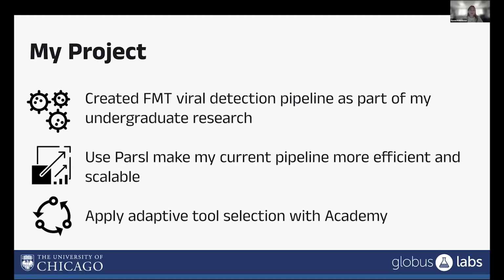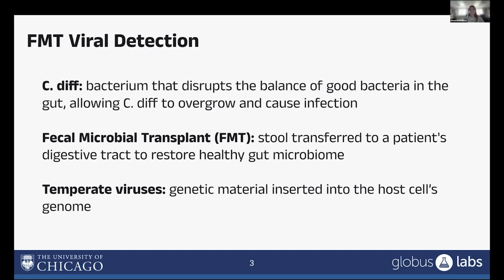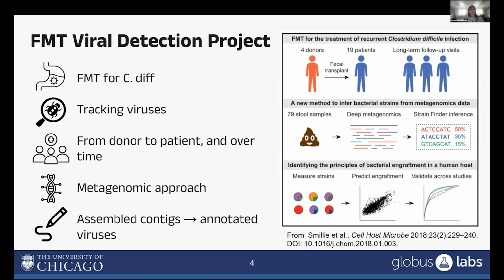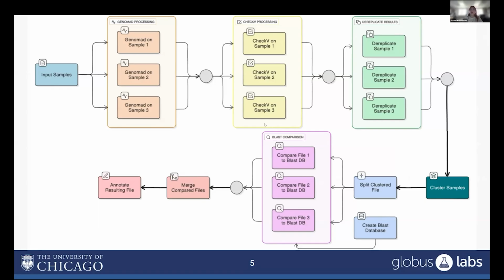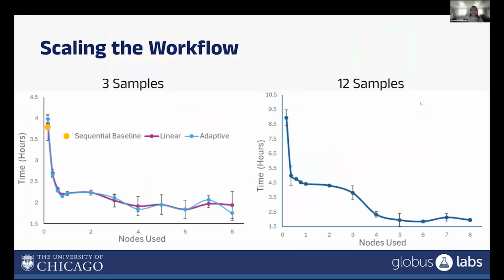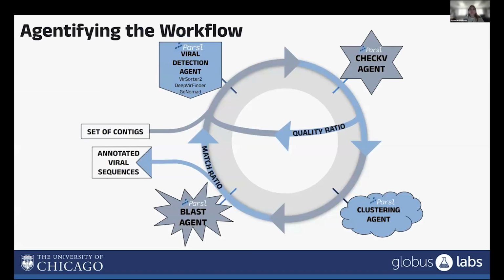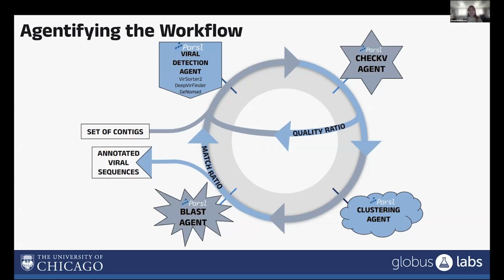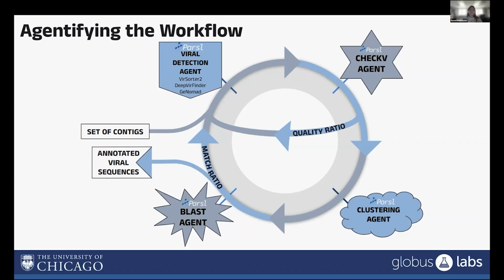Adaptive Tool Selection in a Scalable Genomics Pipeline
Overview: I ported a viral detection pipeline that I had created into Parsl. I ran a scaling experiment on my pipeline. I agentified my workflow with Academy that also utilized Parsl to encourage parallel functioning.